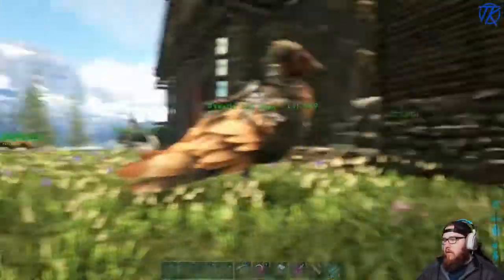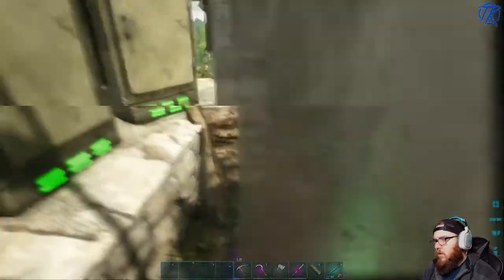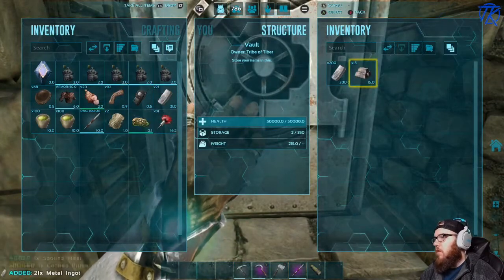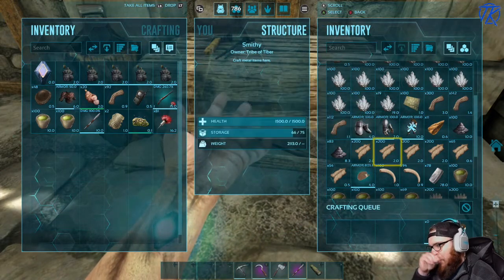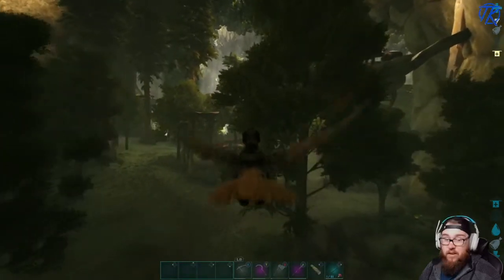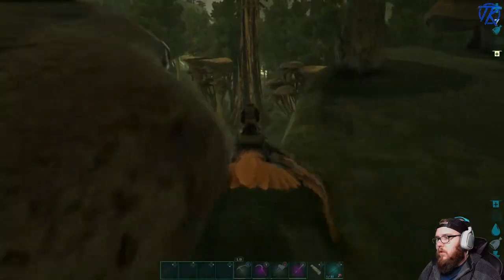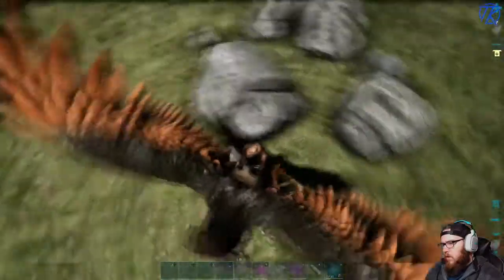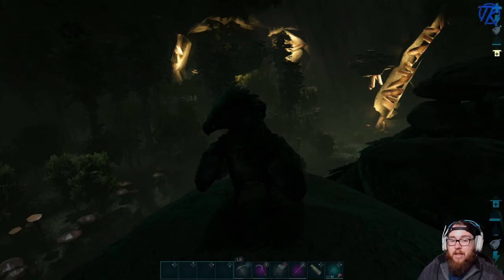The Caveman Chronicles Ep 2: The Aberrant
I've been on a bit of a ARK binge as of late both on and off stream so I thought that it would be fun to chronicle the things i do off line so ya'll can enjoy the fails, laughs, and awesome moments